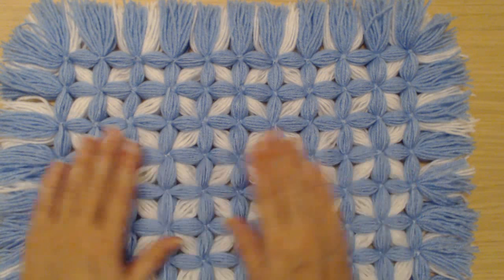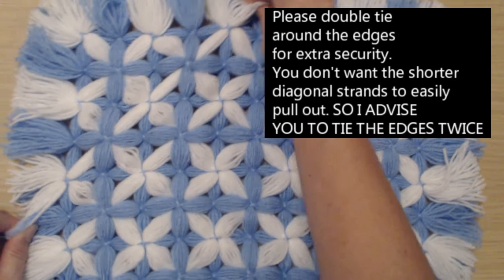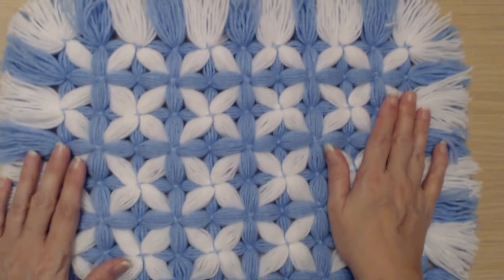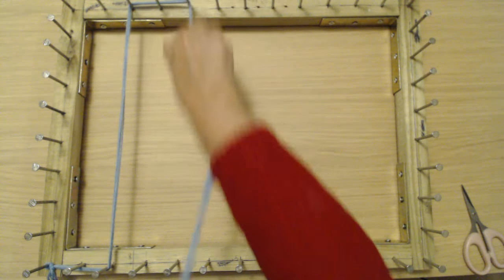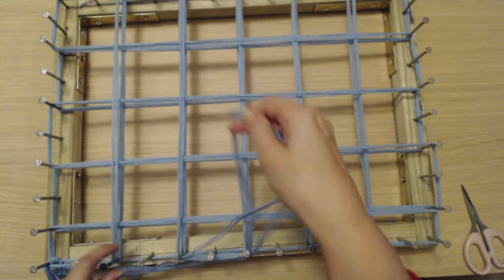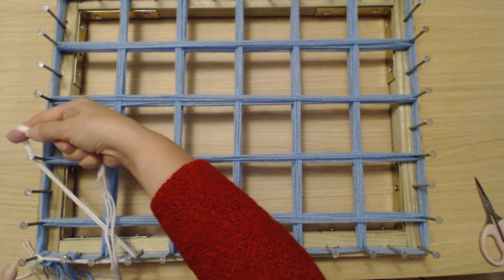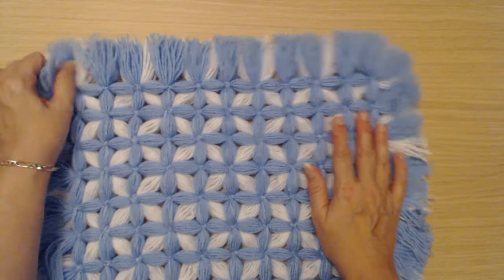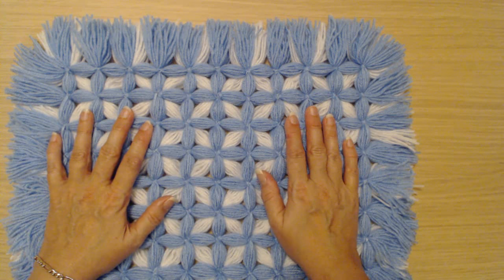Pom pom blanket. Geometric designs are EASY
Pom pom blanket and Non pom pom blankets are so popular but this geometric design is taking the blanket world by storm. This is a beautiful, reversible flower petal design with no pom-poms  (pom poms can be added to a 5 round top layer. These blankets are becoming VERY POPULAR for comfort blankets made on extra large loom frames. This geometric top with a blue floret base is called a non pom pom blanket.

Please remember to tie all around the two outer edges twice at each  + section. You can tie the rest in a single +  but to avoid the strands coming out please tie the edges TWICE. These blankets are for decoration only to decorate the top body pram cover of a baby pram or a dolls pram. Comforter blankets can be used if child is over 4 years old ALSO NOW MADE FOR YOUR PETS. Cats and Dogs seem to love sleeping on these too.